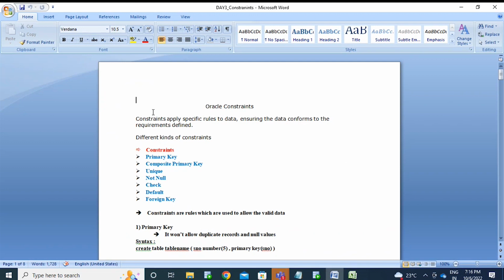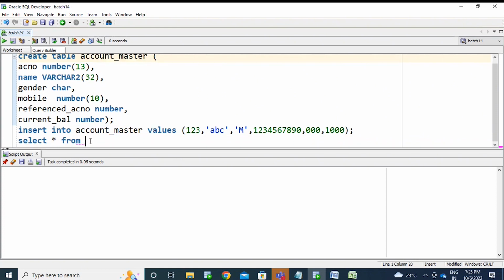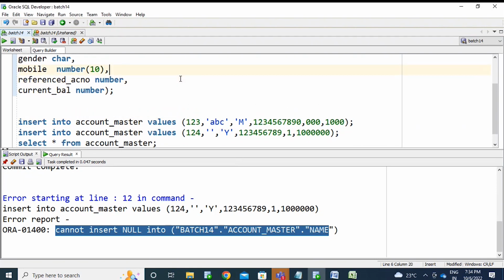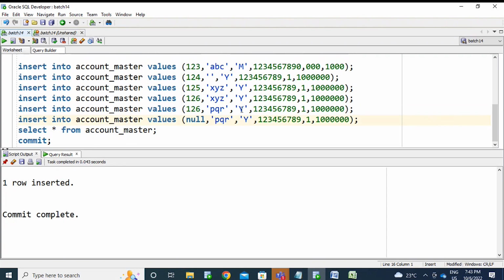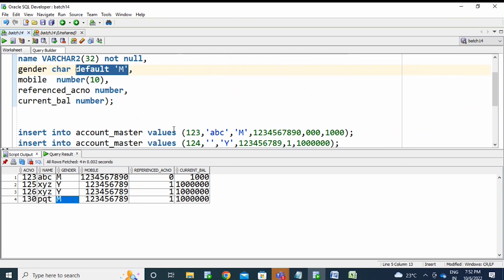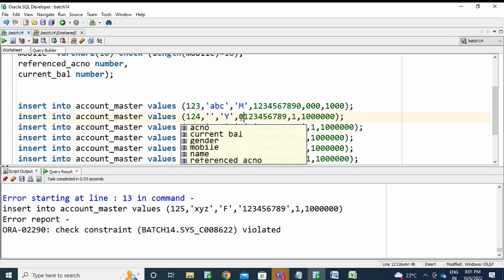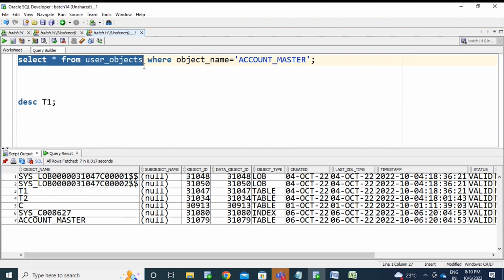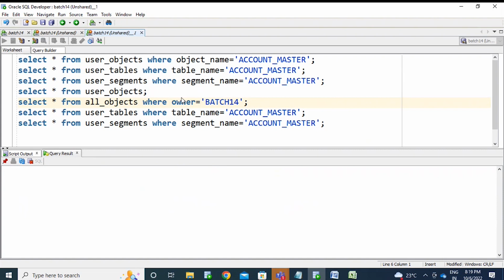Constraints in oracle |constraints in sql| difference between primary key and unique key